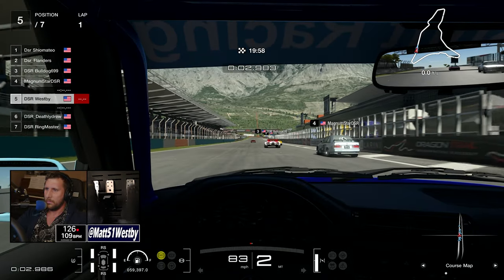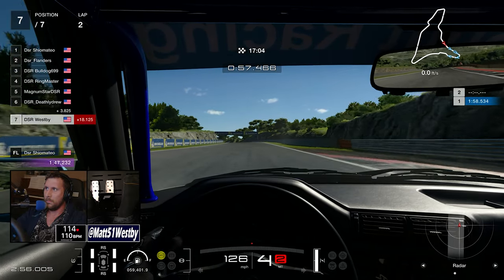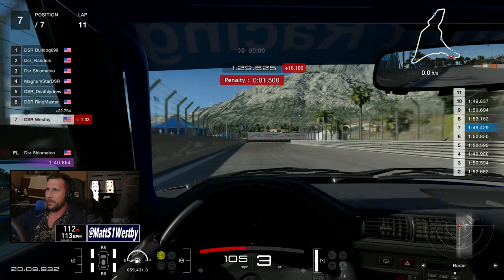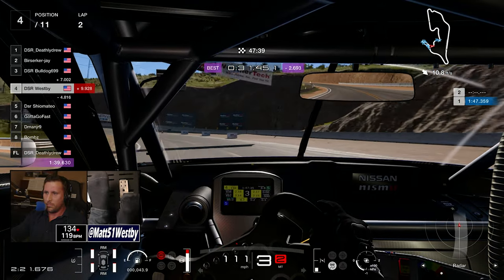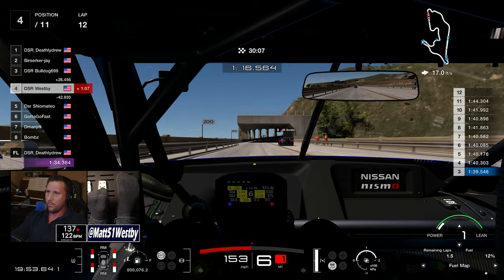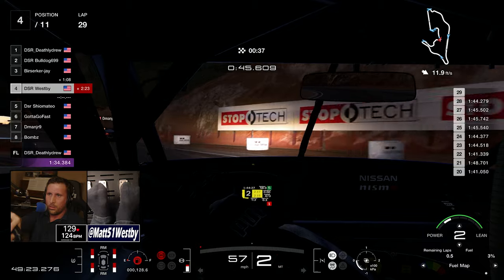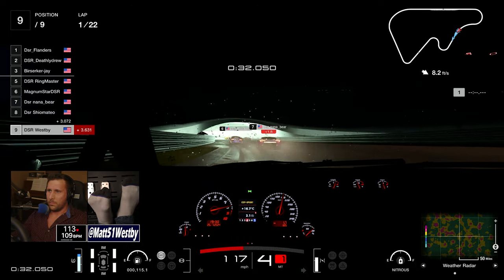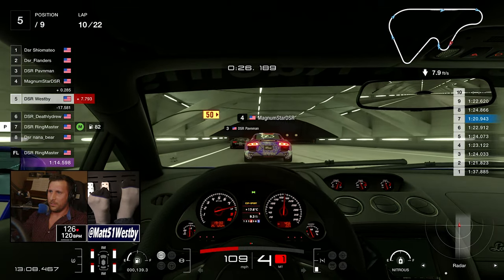Heart-Pounding Action - Gran Turismo 7 Online League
Welcome to another superb week of racing! Join me this week for our very first European Classic's series race, our multi-class race on Grand Valley Highway, and finally a 600pp mid-engine race on a rather wet High Speed Ring.